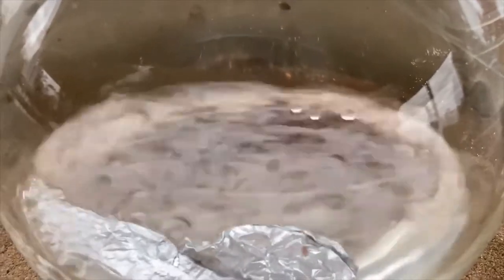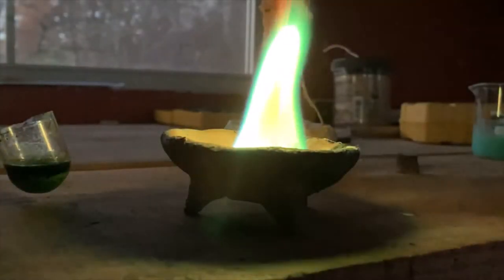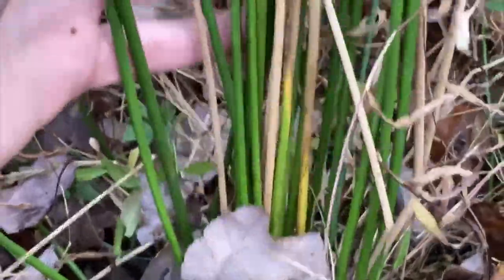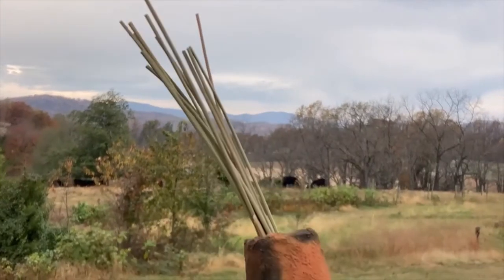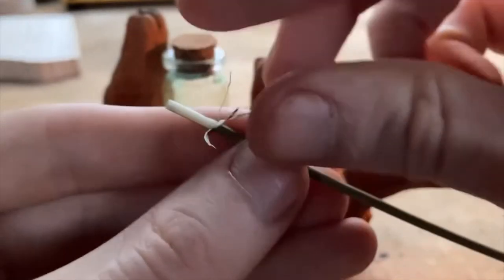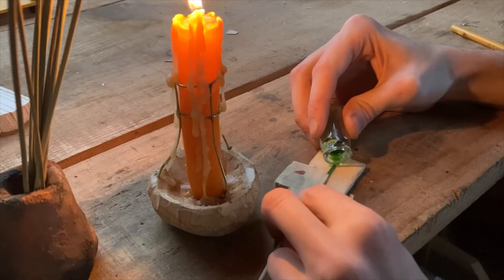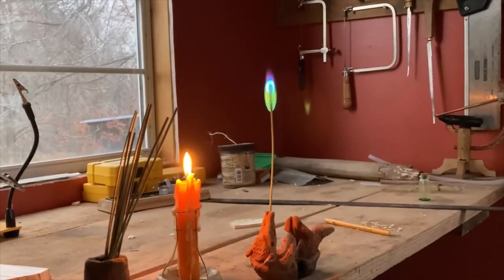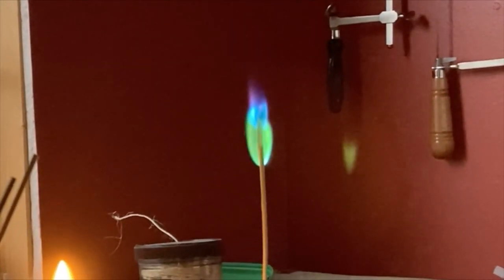One more Ghost-Flame experiment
A quick video to follow up my last.

and if you liked my little clay armadillo here's the video on how I made that clay:

Hope you enjoyed! And thank you to everyone for 100 subscribers!